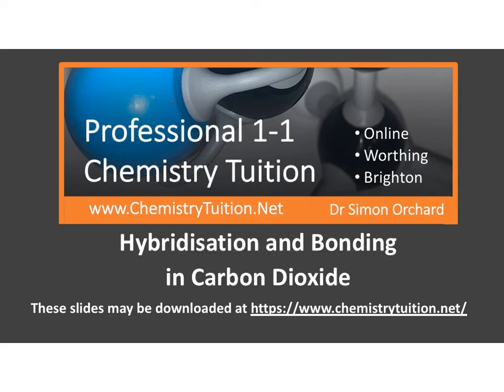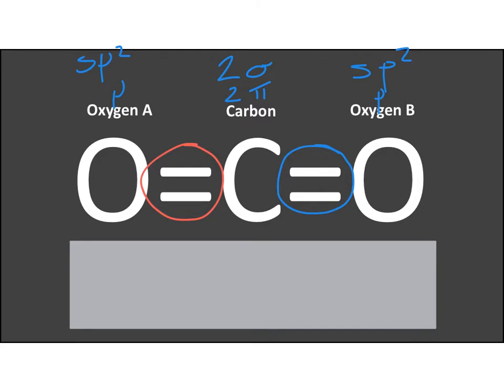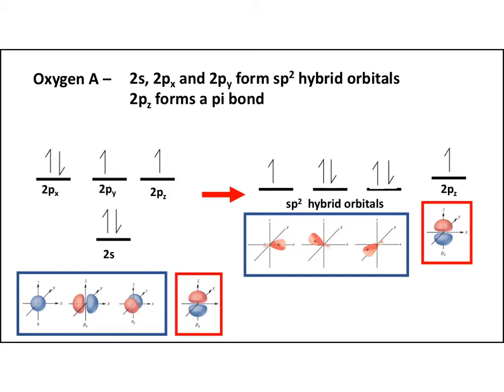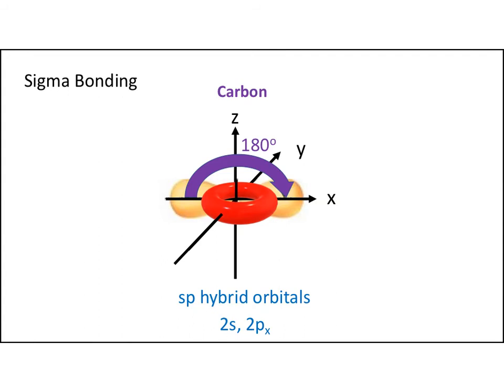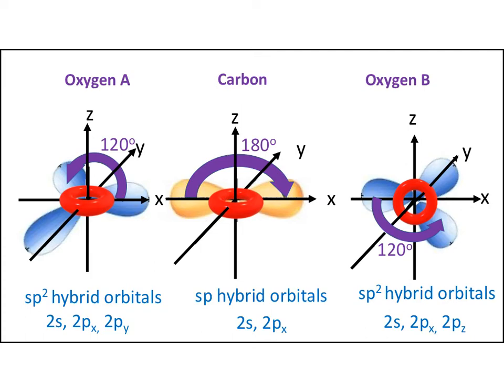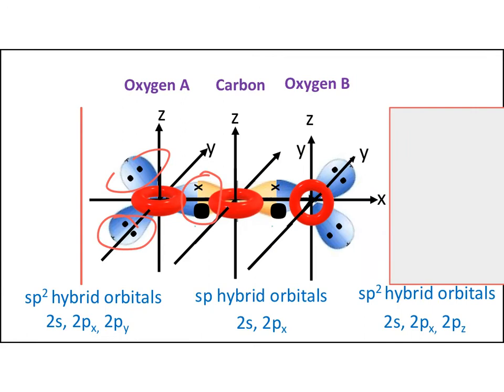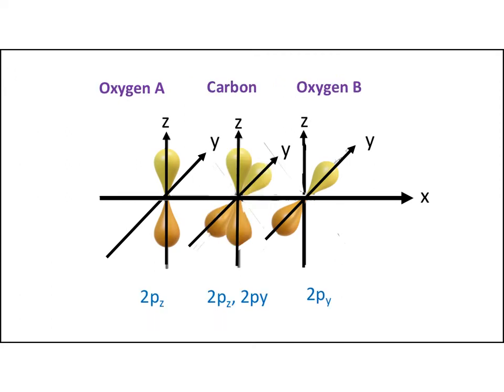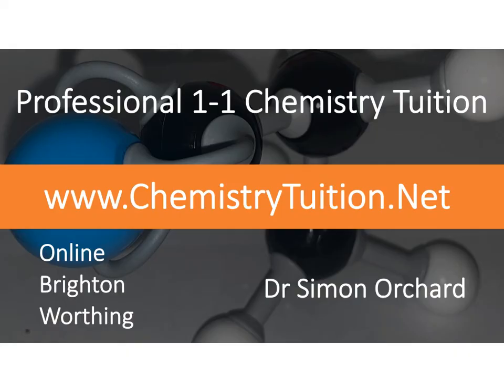Hybridisation and Bonding in Carbon Dioxide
The hybridisation is carbon and two oxygen atoms explains the sigma and pi bonding in carbon dioxide.